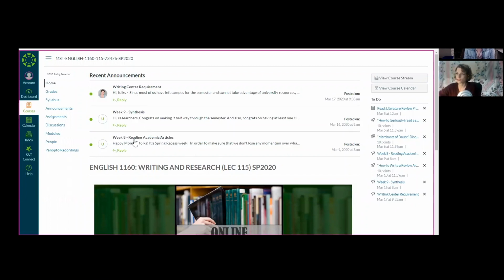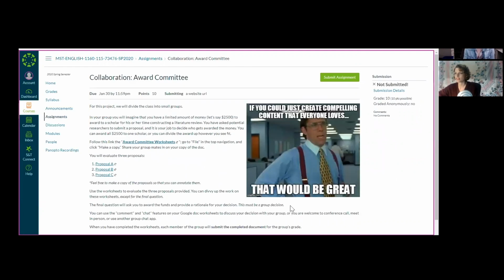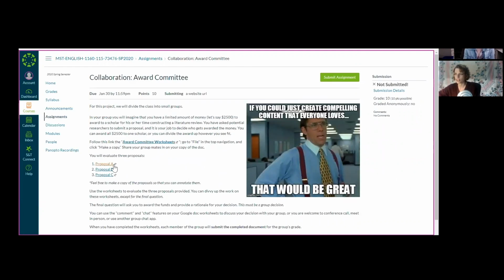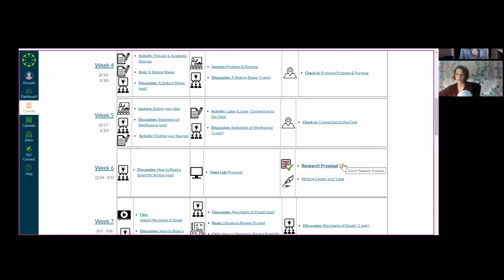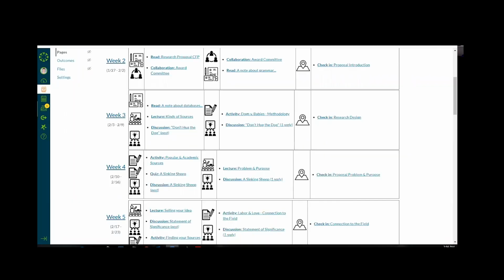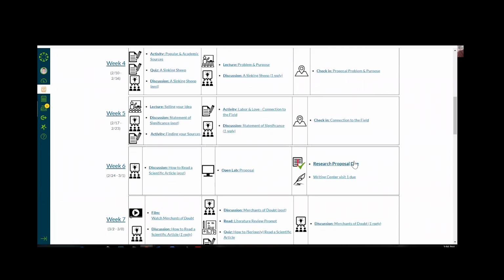Grading Features to use for Remote Teaching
New to Canvas and not sure what features to use?  With her expertise in both web design and online teaching, Dr. Jossalyn Larson, Assistant Teaching Professor of English & Technical Communication, gives us some of her pro tips on how she started moving fully online.  Dr. Larson emphasizes, from her experience, the value of constant communication with students and a couple common pitfalls to avoid while moving your material online.